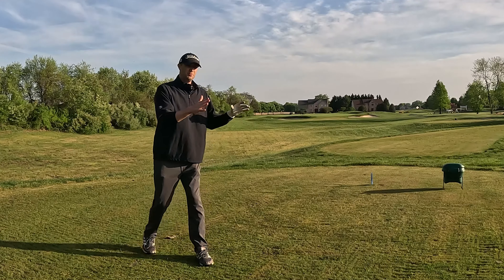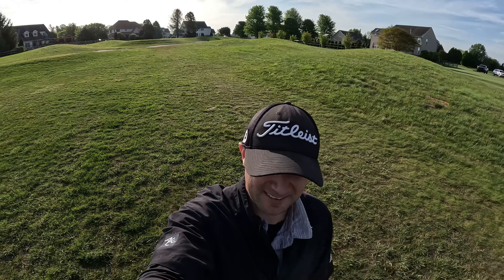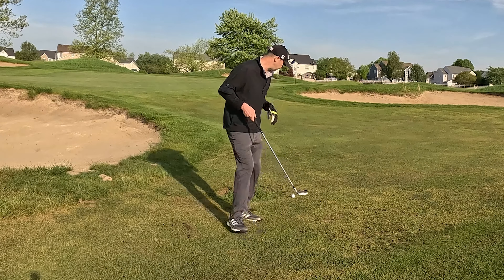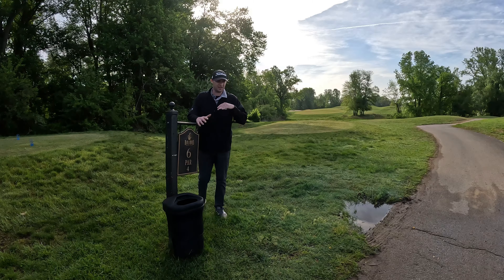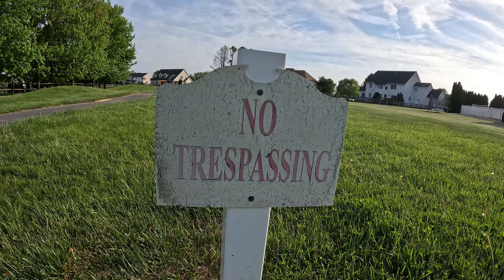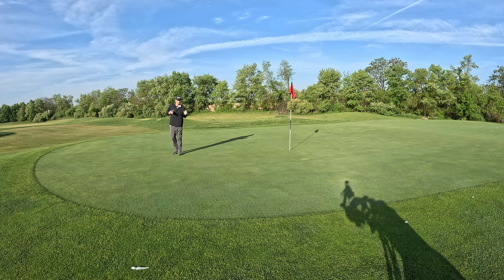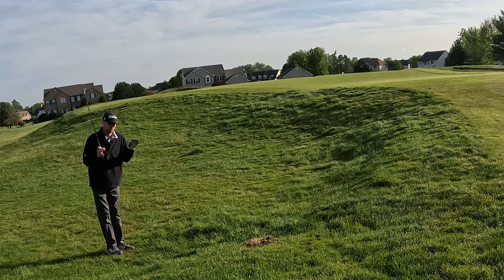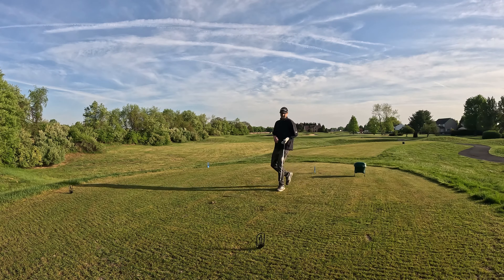Back Creek Golf Club, Delaware Golf #189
In this video, we explore Back Creek Golf Club in Delaware, a stunning course that offers both a challenging layout and breathtaking views. Known for its water features and strategic design, Back Creek is perfect for golfers of all skill levels looking to enjoy a fun and rewarding round.